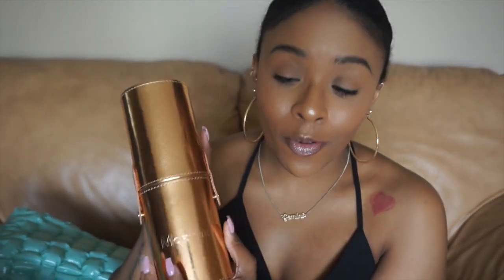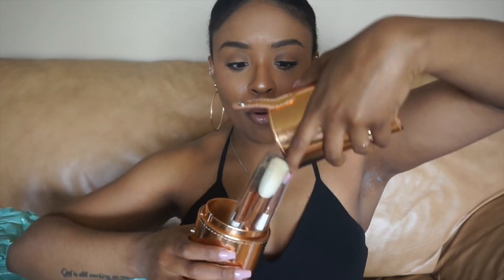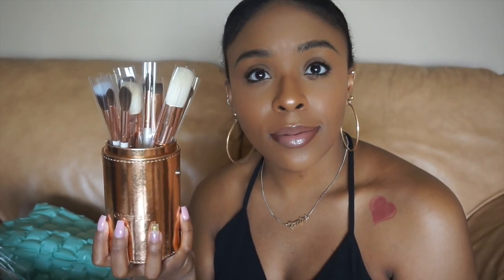Mini Haul Rose Gold Edition | How I Afford My High End Makeup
Hey, Slay Sisters, if your anything like me and love to buy makeup this is the perfect for you. This mini haul contains mostly rose gold products (which I also love) as well as how to buy all the high-end products that your heart desires.

Products Mentioned
MAC Extra Dimension Blush (Faux Sure!)
Tarte Clay Pot (Rose Gold)
Tariest Pro Liner (Rose Gold)
Huda Beauty Rose Gold Palette
Morphe Copper Dreams Brushes